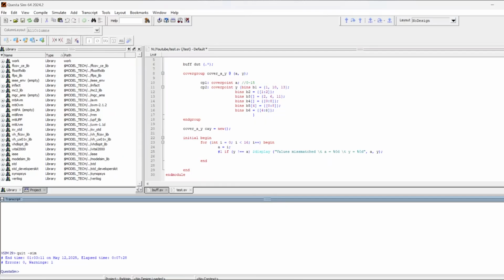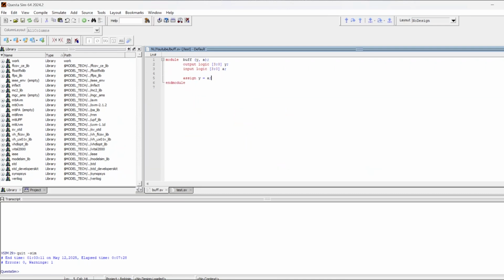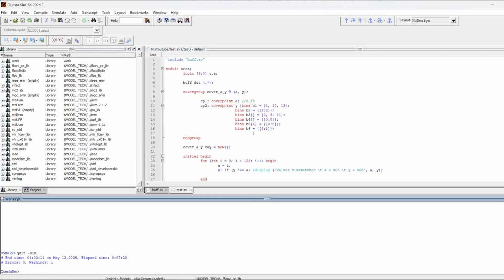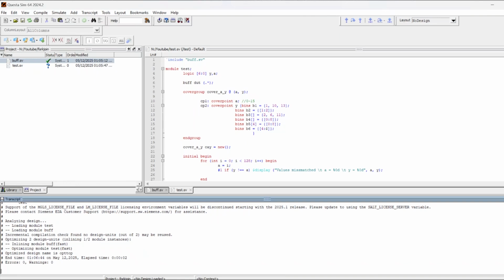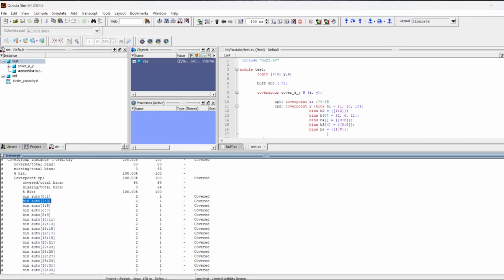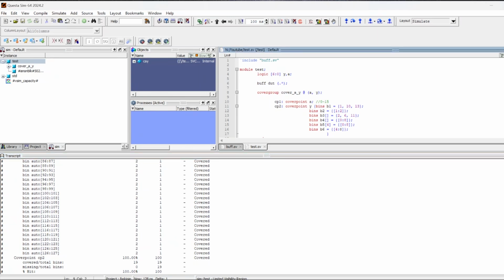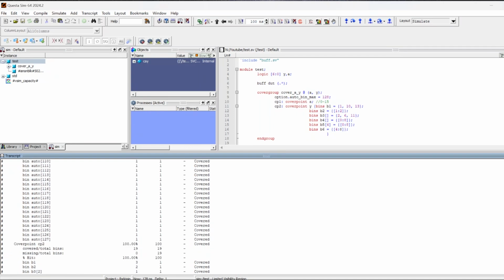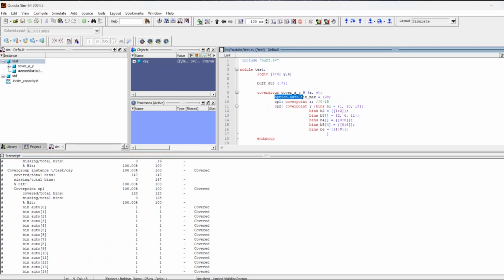Setting maximum number of Implicit Bins | Functional Coverage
In this video, I am demonstrating, how we can set the maximum number of implicit bins.